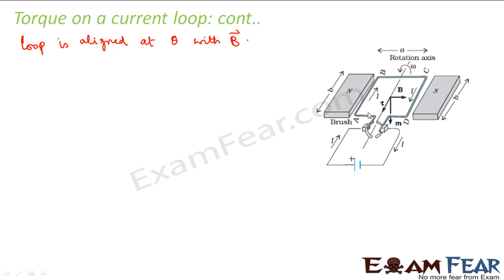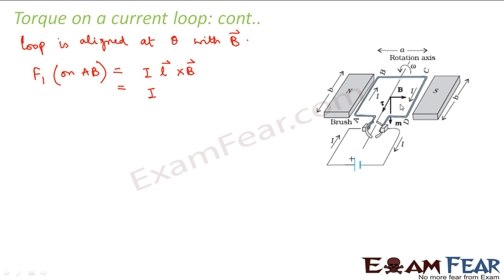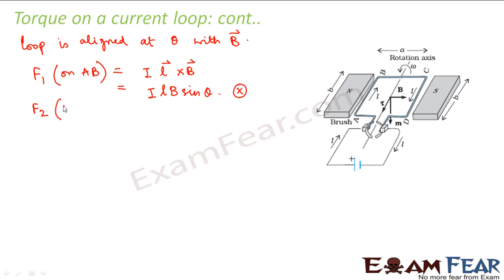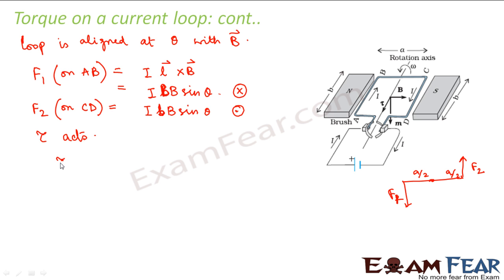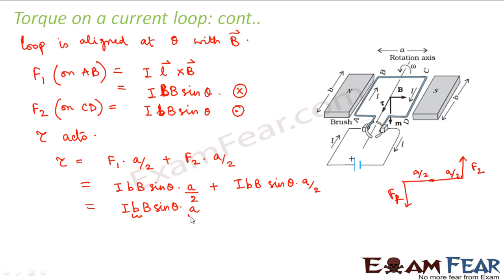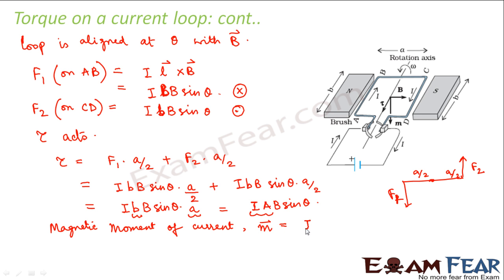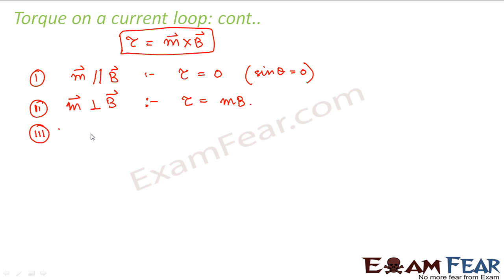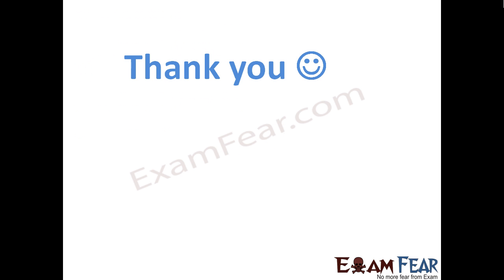Physics Moving Charge & Magnetism part 31 (Torque on current loop :part 2) CBSE class 12